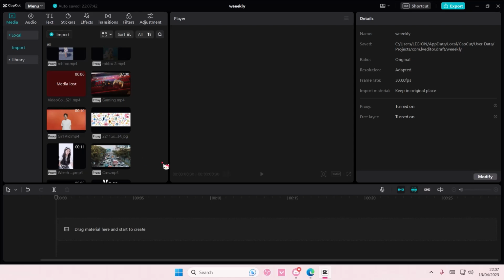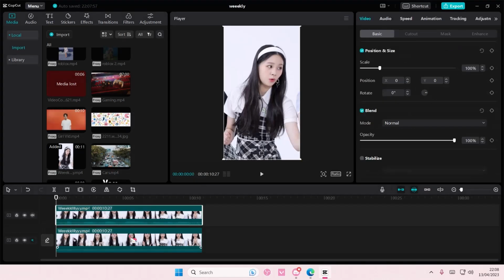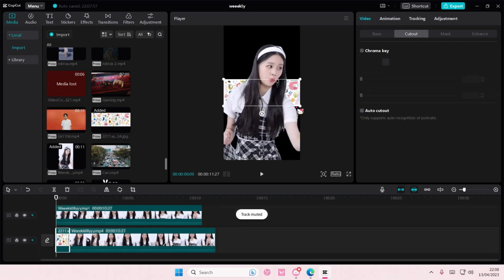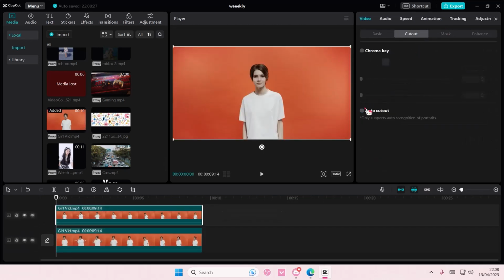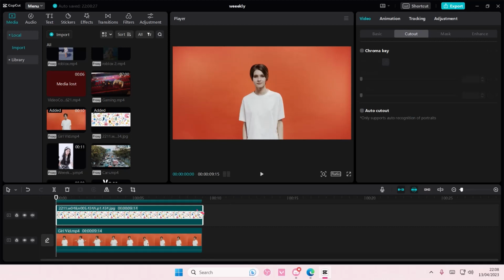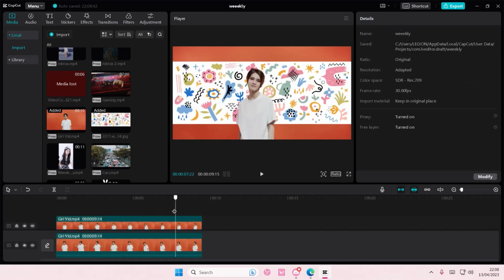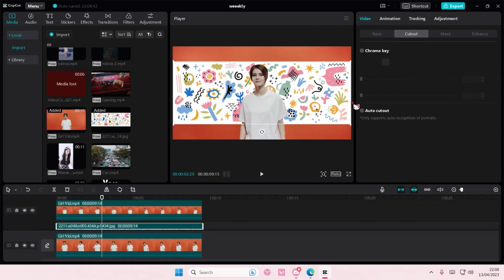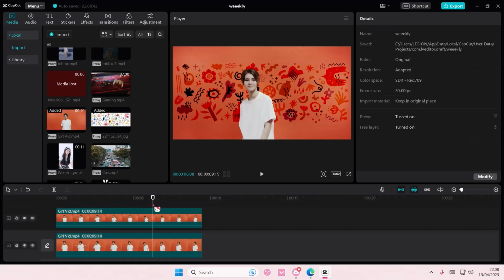[ARE YOU STRUGGLING WITH VIDEO OVERLAYS?] Capcut Tutorial: How to Add Overlays Behind Characters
This tutorial will show you how you can add overlays behind character on CapCut PC.